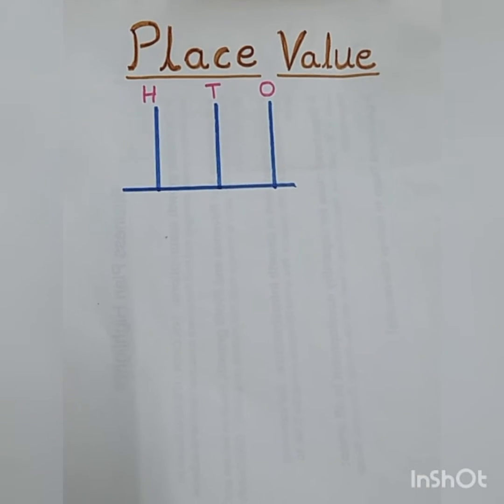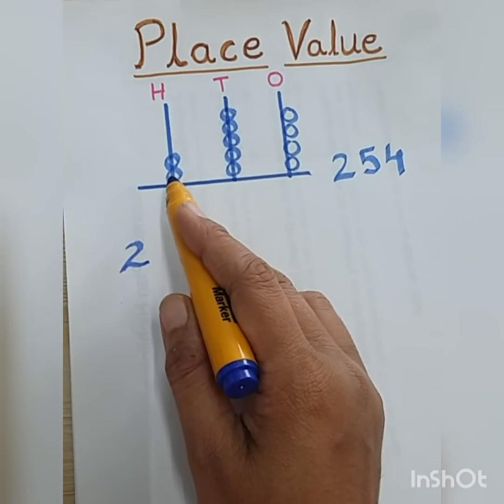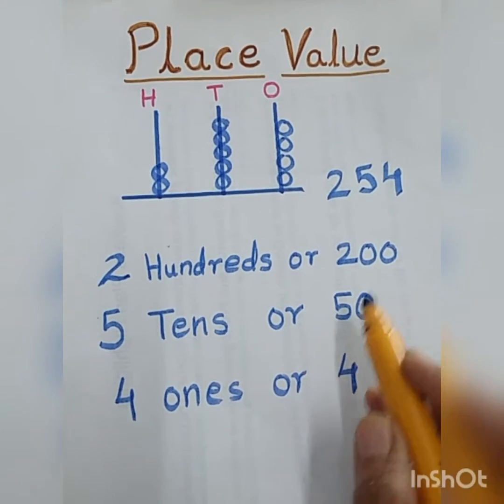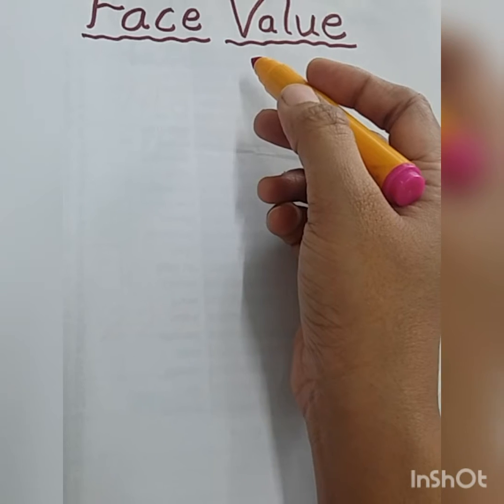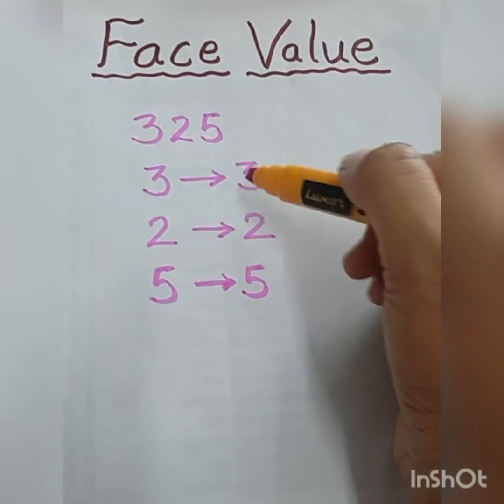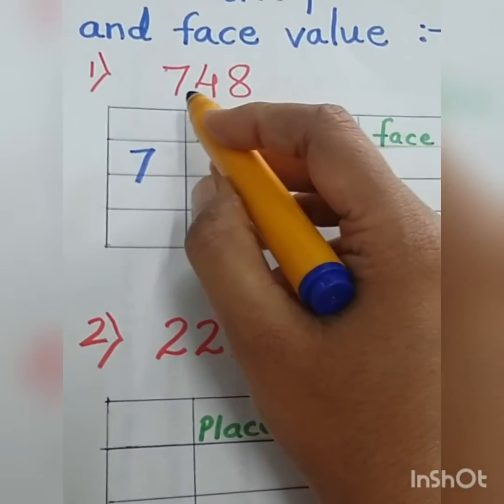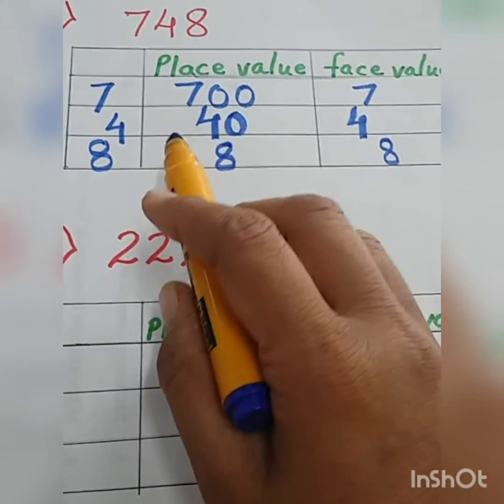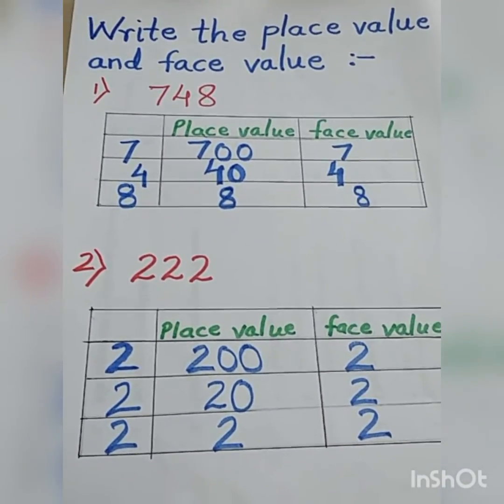Maths - Place value & Face value l class 2